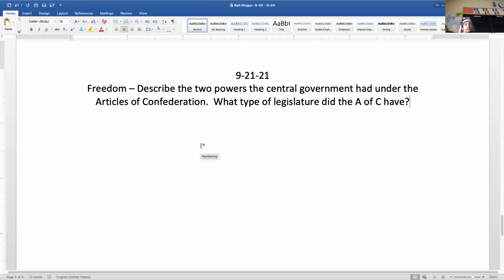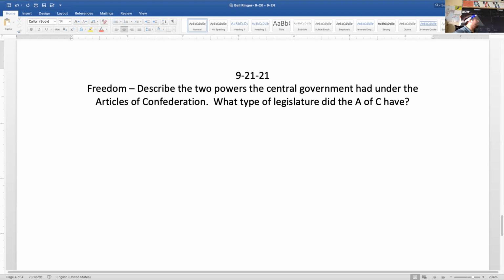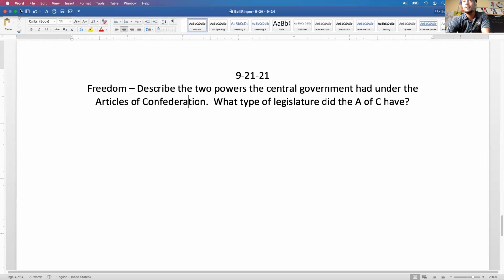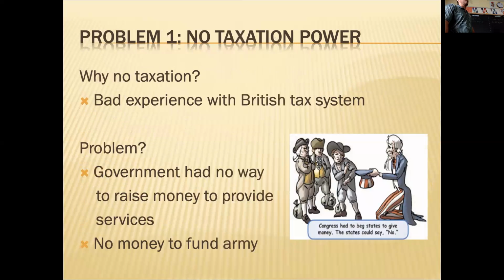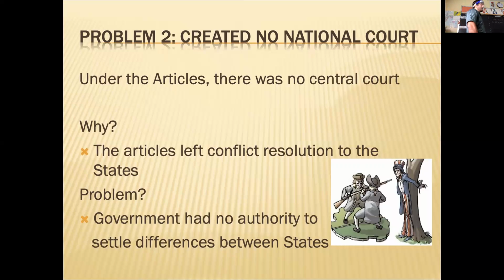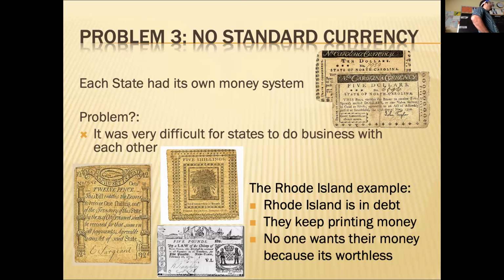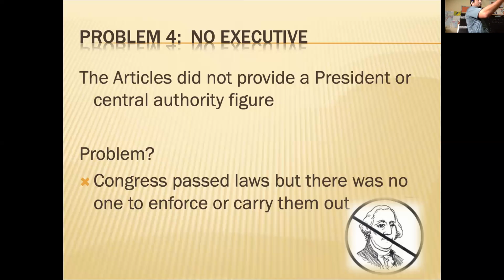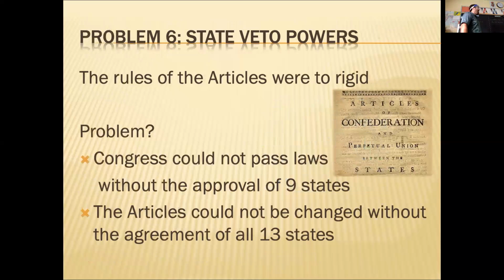Freedom: 9-21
Weaknesses to the Articles of Confederation